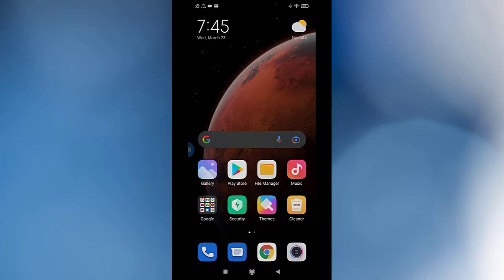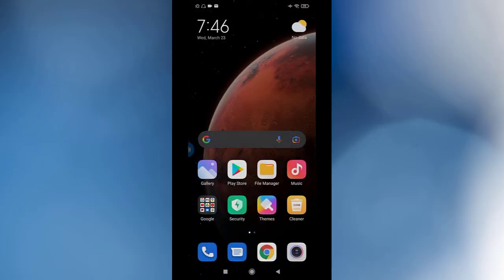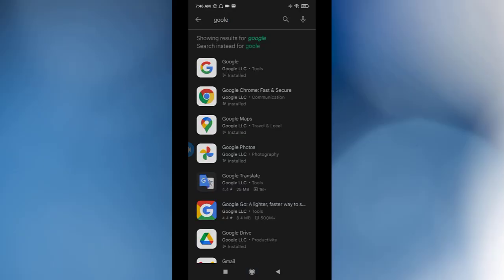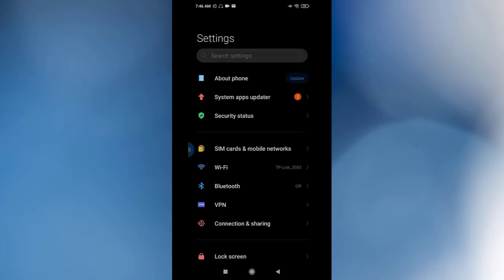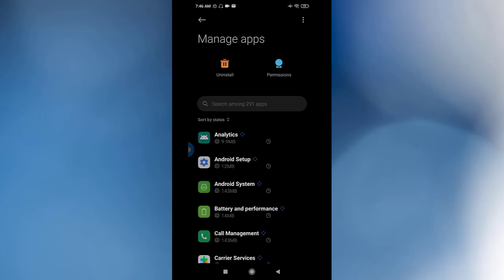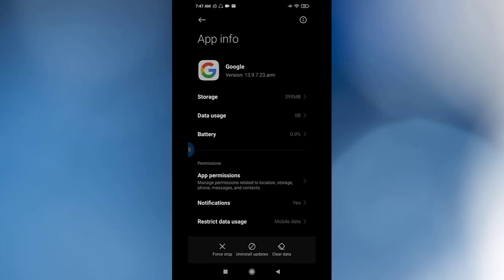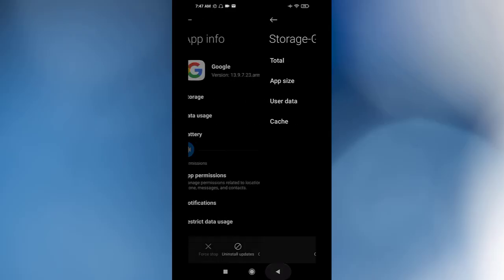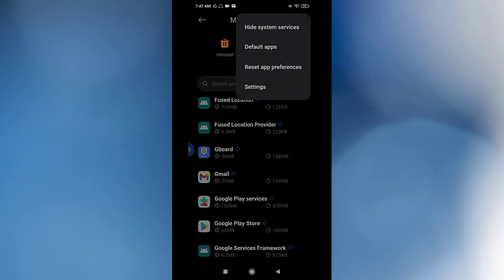How to Fix Google Assistant Isn’t Available on This Device Error on Android Phone [Tutorial]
How to Fix Google Assistant Isn’t Available on This Device Error on Android Phone 2020
In Android How to Fix Google Assistant Isn’t Available on This Device Error
How to Fix Google Assistant Error Not Available on This Device
Solved If Google Assistant Not Available on Android Device